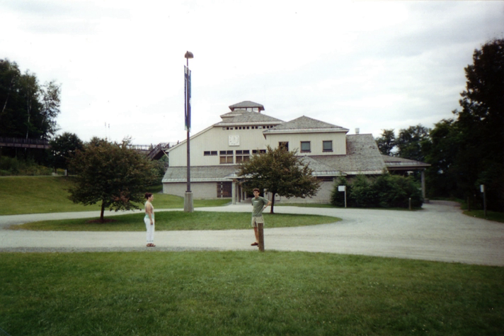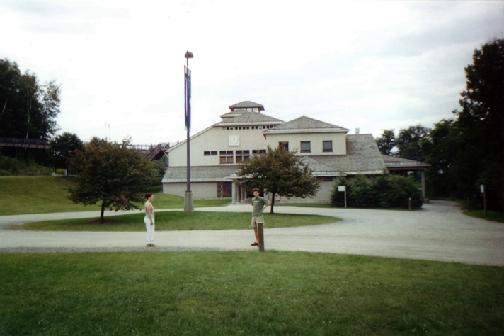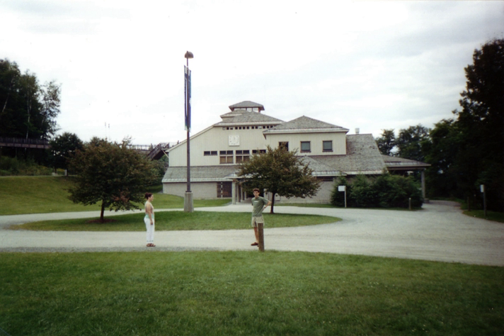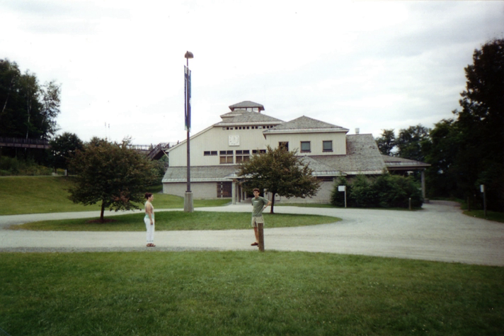Montshire Museum of Science | Wikipedia audio article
- Socrates

SUMMARY
The Montshire Museum of Science is a hands-on science museum located in Norwich, Vermont, United States.  The museum, including the building and nature trails, is located on over 100 acres (445,000 m²) of land.  It has over 150 exhibits relating to the natural and physical sciences, ecology, and technology..  Its live animal exhibits include a hive of honeybees that is connected to the outdoors, a colony of leafcutter ants, and aquariums that feature life in local waters.  Outside the museum building, there is a three-acre Science Park including a scale model of the solar system (Pluto is located a two-mile (3 km) walk away), and interactive exhibits on water, light, sound, and motion; among the sound exhibits there are "Whisper dishes" (parabolic dishes 40 feet (12 m) apart) and a musical fence built by Paul Matisse, grandson of painter Henri Matisse. Each year, the museum holds an annual igloo build.The Montshire Museum was established in 1976 across the Connecticut River in Hanover, New Hampshire, and moved to Norwich in 1989.  The name Montshire is taken from "Vermont" and "New Hampshire". It was opened after Dartmouth College's natural history museum, from which the Montshire received its original collections, was closed.